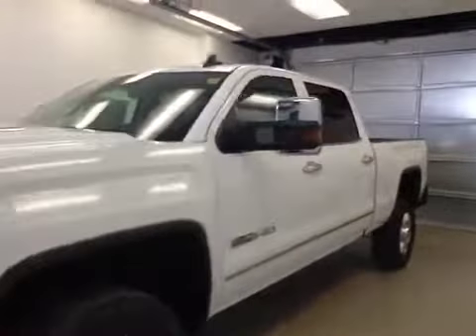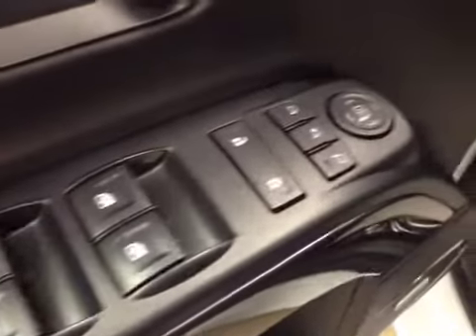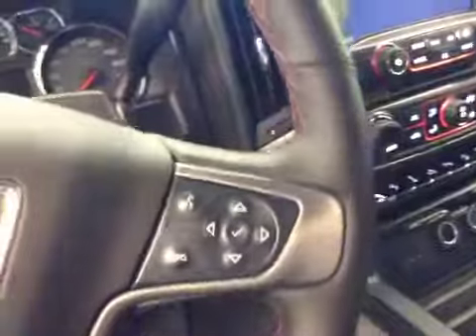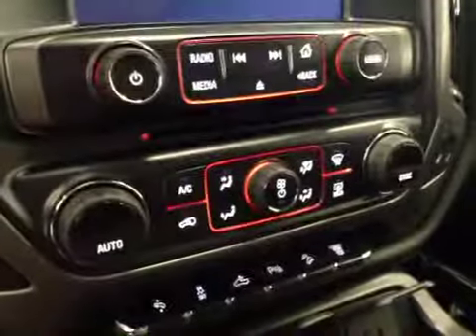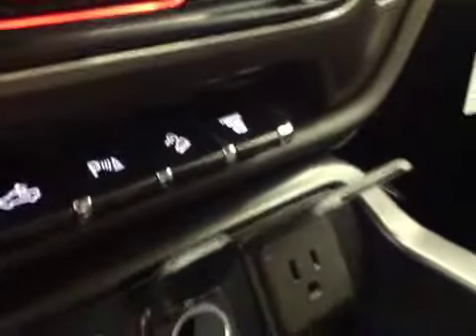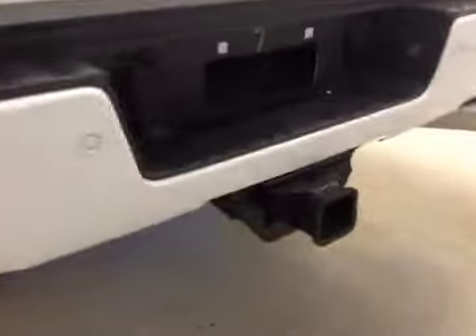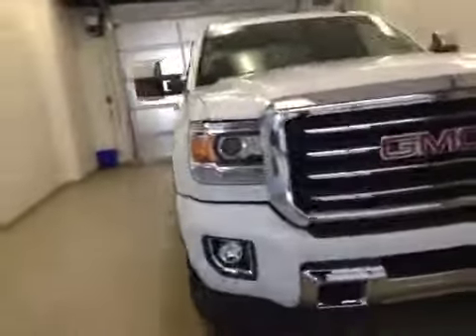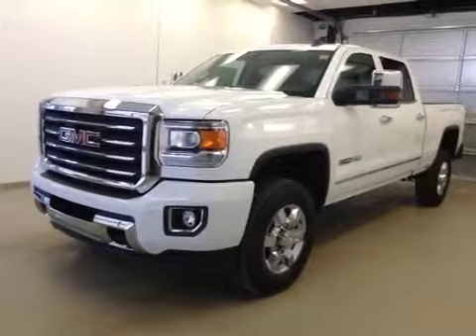New 2015 GMC Sierra 2500HD 4WD Crew Cab 153.7" SLT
This is a 2015 GMC Sierra 2500HD 4WD Crew Cab 153.7&quot; SLT with 6-Speed A/T transmission White[GAZ,Summit White] color and Jet Black interior color.  This video is recorded and uploaded by cDemo Mobile Inspector